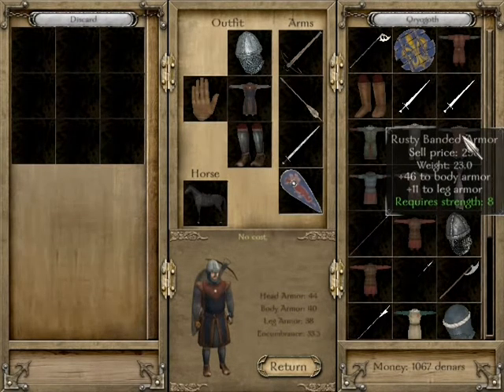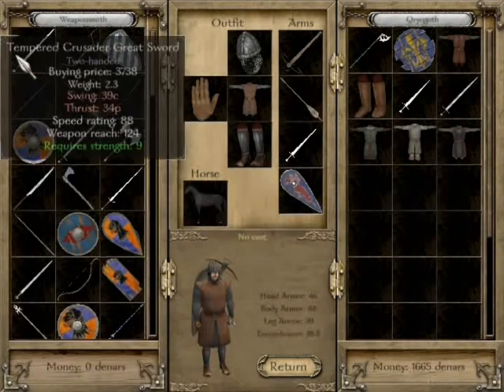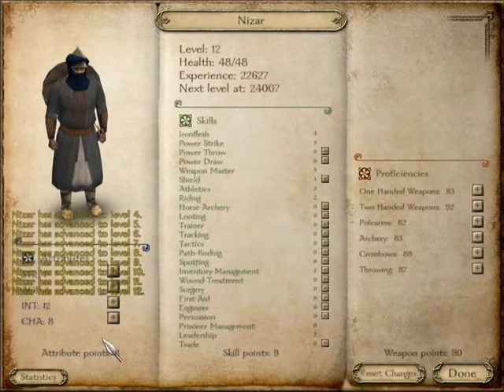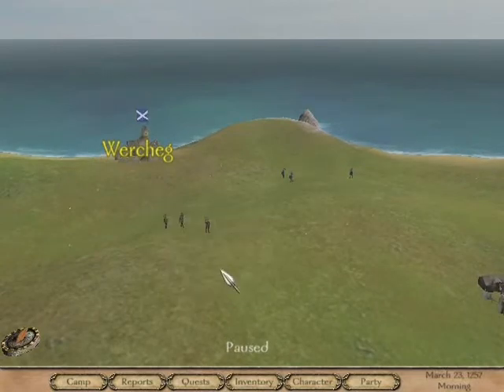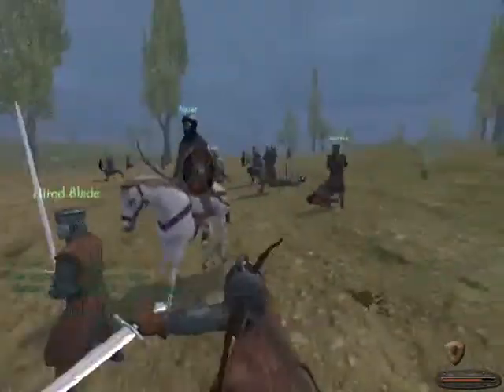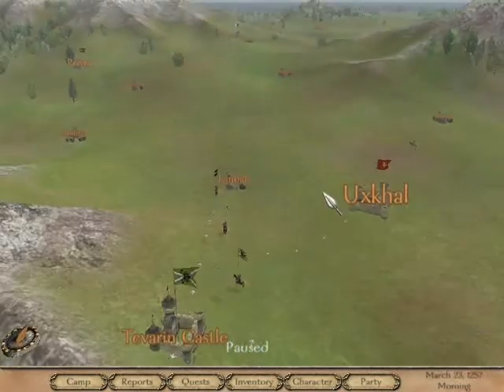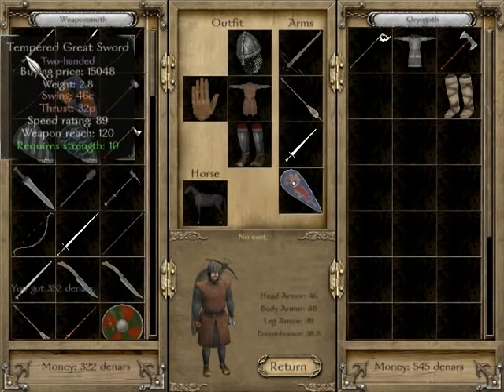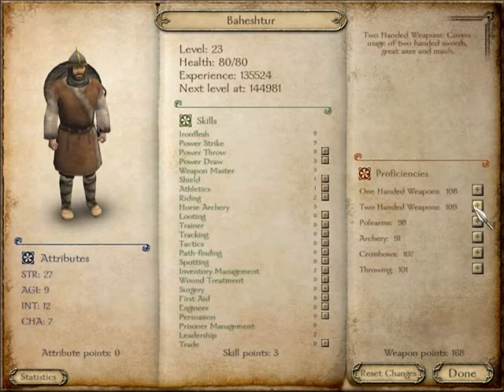Mount and Blade Walkthrough/Commentary Ep.2 Getting Companions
Getting sh*t done!

Hey, click this!